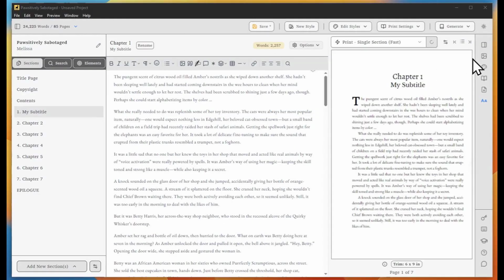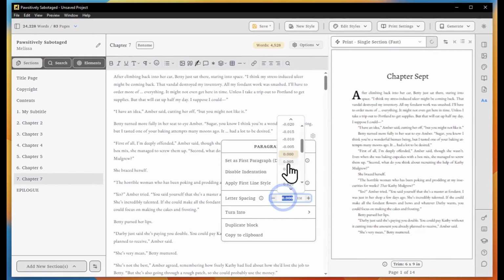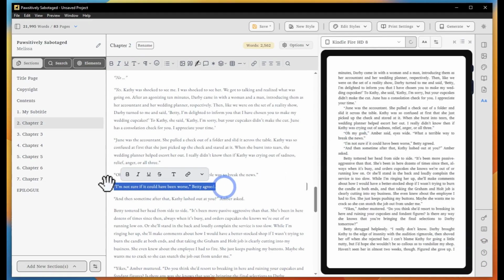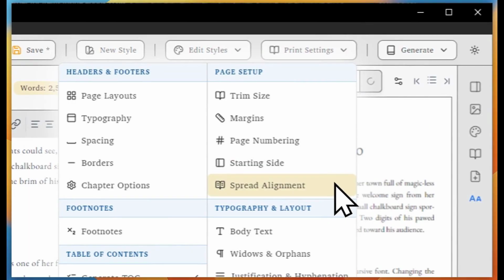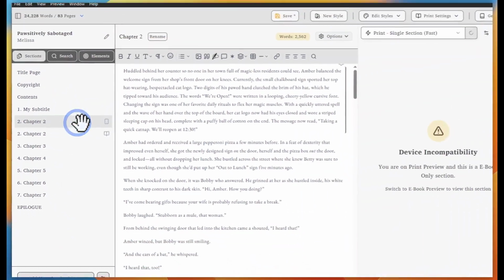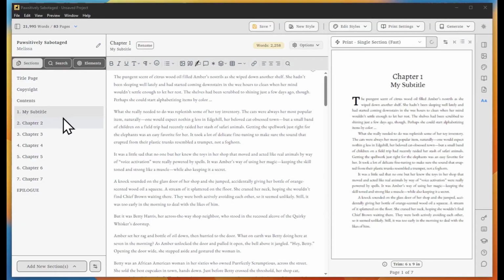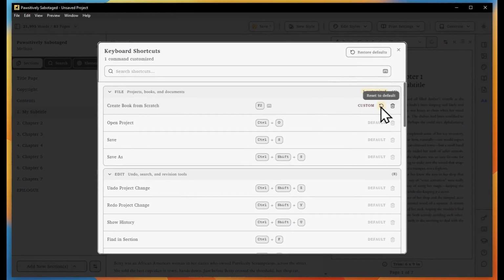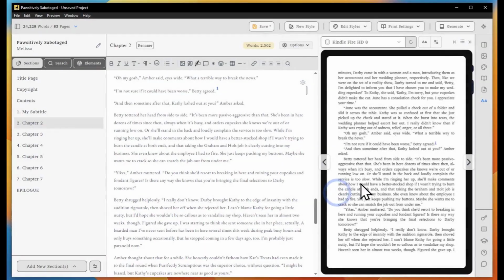New features in Lacuna Book Formatter version 2.3.0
0:01 Image Gallery
0:41 Adjust Paragraph Letter Spacing
1:30 Previewer - Editor Sync
2:03 Trim Top Page Spacing
2:42 Grid Snapping
4:02 Device-Specific Blocks
5:06 Hidden Section Types
5:54 Customize Keyboard Shortcuts
6:30 Multi-Lingual Support
6:59 Quick Footnote Editing

We've added a ton of exciting new features to help you format your books with Lacuna Book Formatter. Our biggest features include the new and improved image gallery, paragraph letter spacing to help mitigate rivers and runs, grid snapping to improve the quality of your final print PDFs, and more!